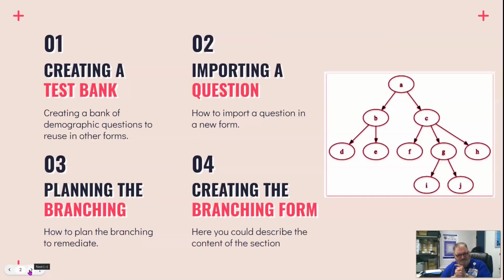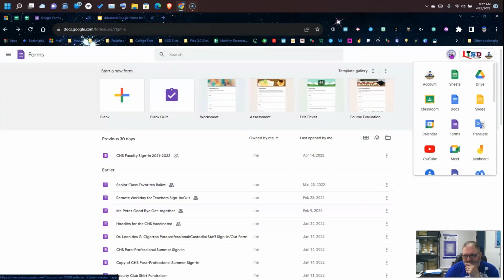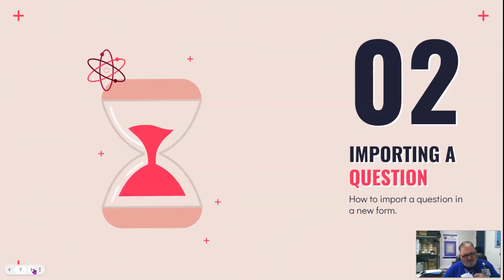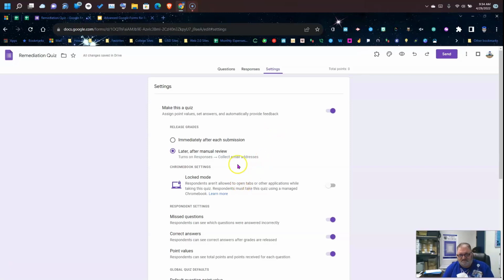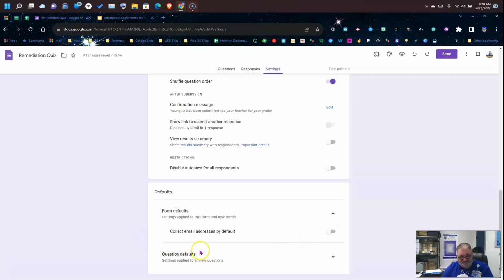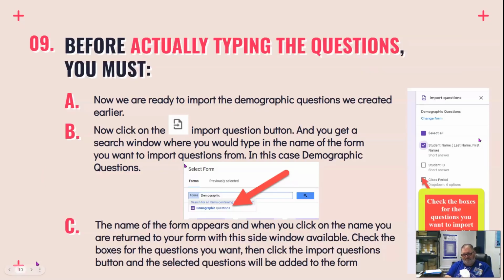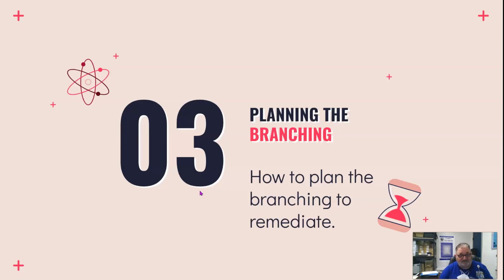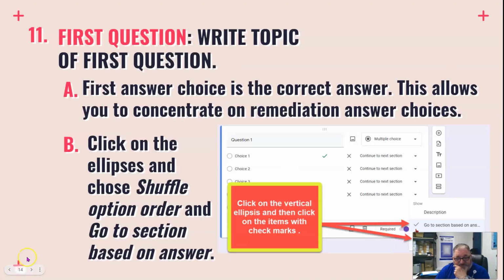Advanced Google Forms Branching for Remediation Part 1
Using the Branching function of Google Forms to create built-in remediation for students